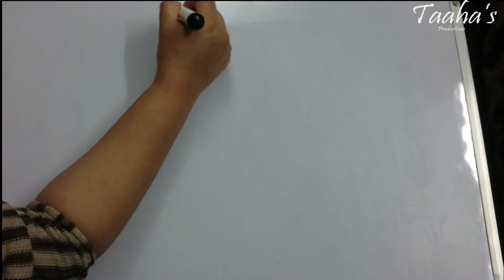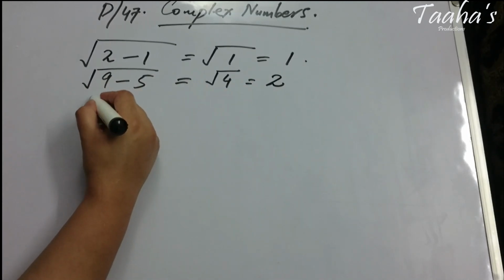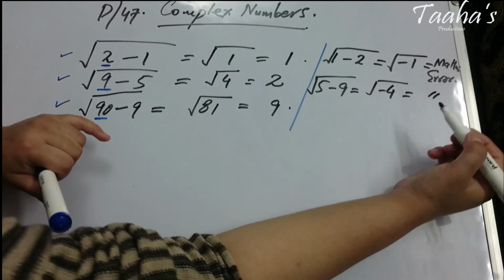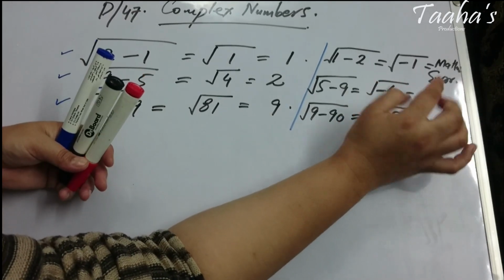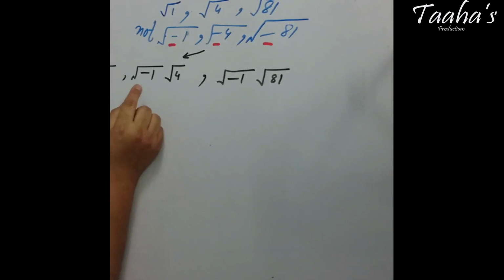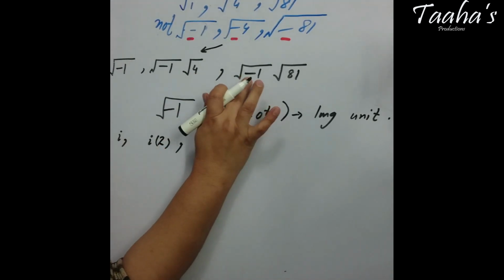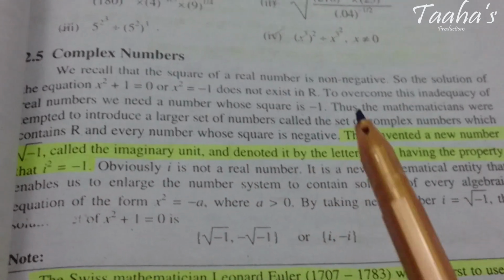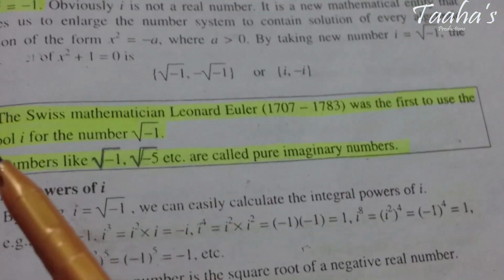Complex Numbers , Introduction to i (IOTA) (Federal Board , Class 9th)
Class 9th Topic Complex Numbers